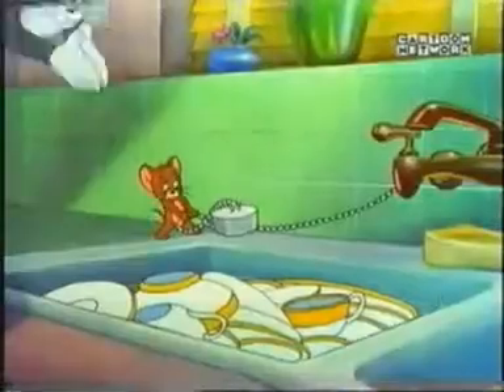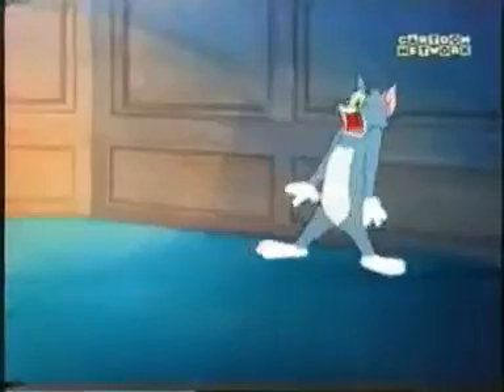CN UK - Home Improvement, TaJ Style (1998)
Want to have your home to look like Tom and Jerry's? Now you can.